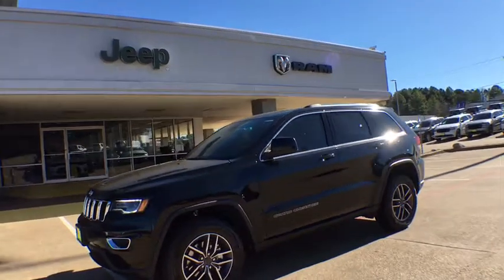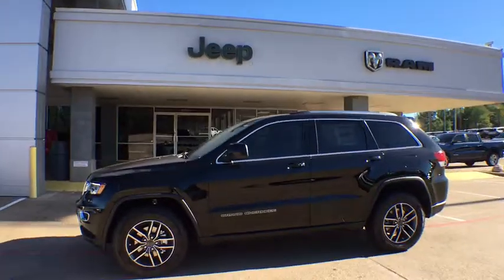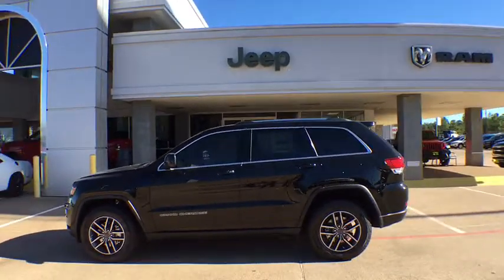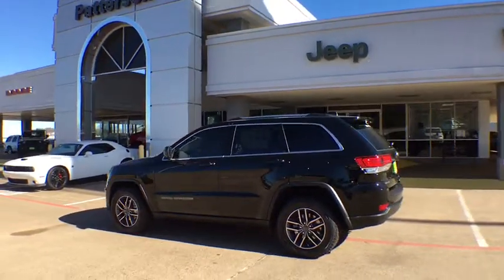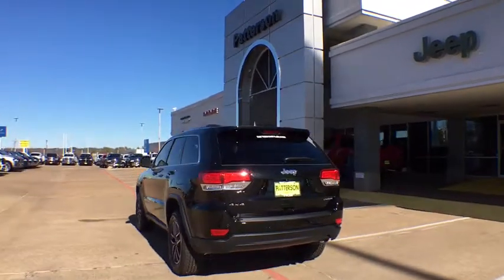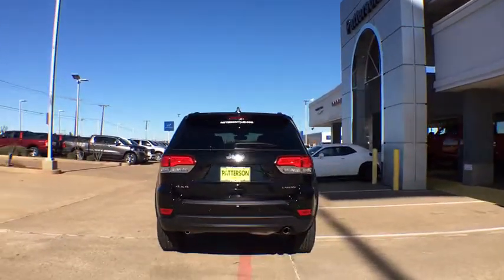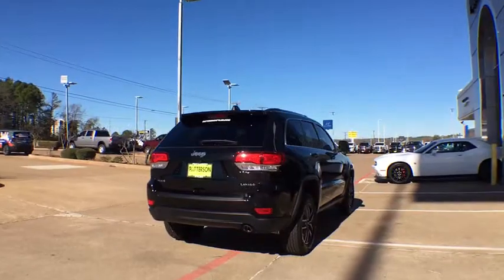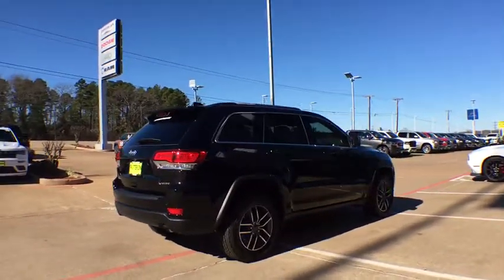2020 Jeep Grand Cherokee Tyler, Longview, Mineola, Jacksonville, Lindale, TX C227032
Diamond Black New 2020 Jeep Grand Cherokee available in Tyler, Texas at Patterson CDJR Hyundai Tyler. Servicing the Longview, Mineola, Jacksonville, Lindale, TX area.
2020 Jeep Grand Cherokee Laredo E - Stock#: C227032 - VIN#: 1C4RJFAG9LC227032

3120 S SW Loop 323

$2,000 off MSRP!brbrbr2020 Jeep Grand Cherokee Laredo E 4WD 8-Speed Automatic 3.6L V6 24V VVT Diamond Black Price includes: $1,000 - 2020 National Retail Consumer Cash 20CL1. Exp. 02/03/2020, $750 - Chrysler Capital 2020 Bonus Cash 20CL5. Exp. 02/03/2020